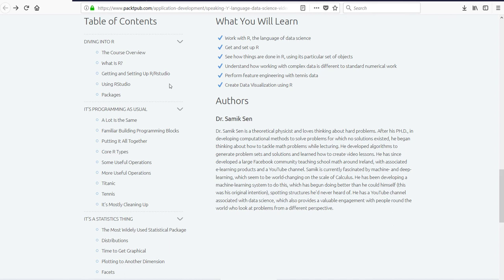My Speaking R Packt Course with Poisson Model Source Code included: special promotion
Packt having a promotion so can get my course with a massive discount here for a limited period:

Packt have the promotion running. If you want my the source
code to my football poisson model then it is included here
as an example, when looking at distributions. I also cover core r
so you can mess around with the model and do variations if you
want.